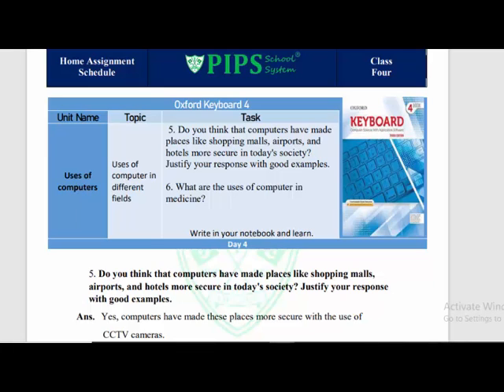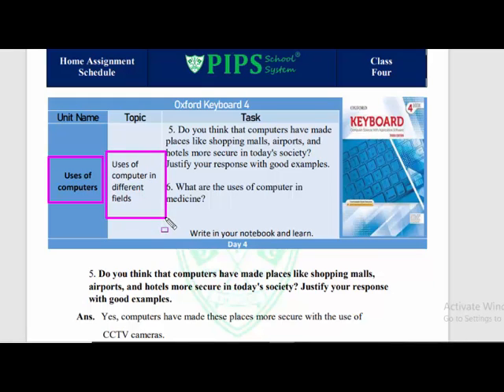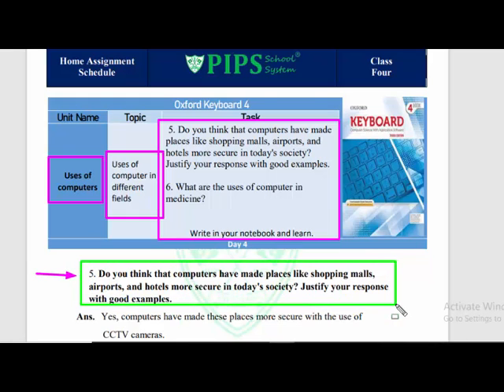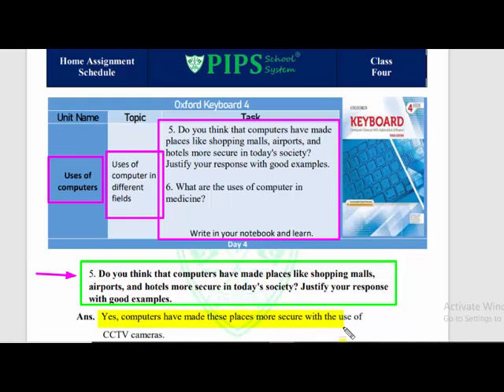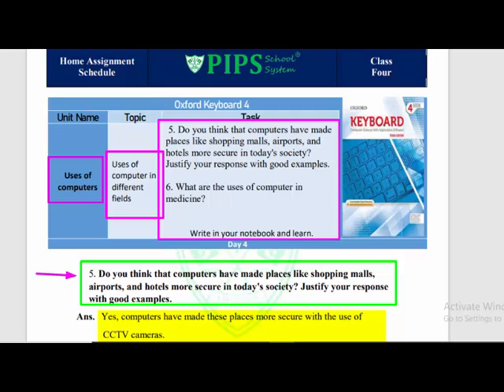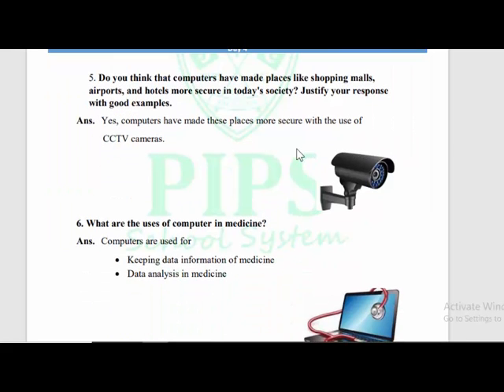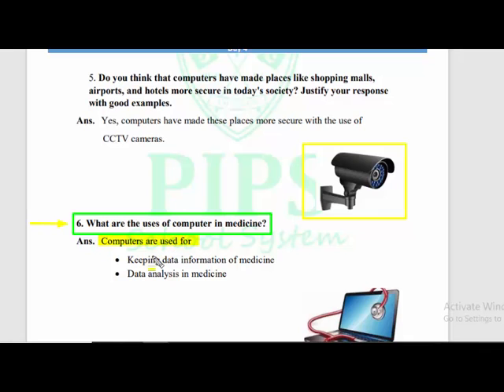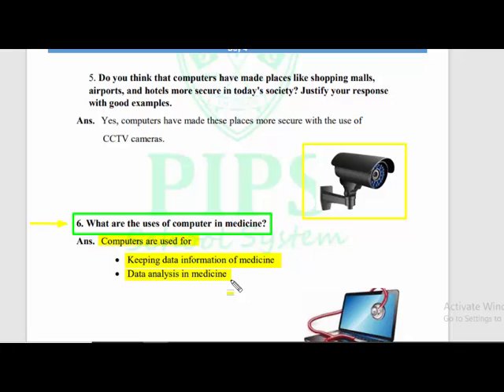Grade 4 Computer/Keyboard Lecture 4 Uses of computer in different fields by PIPS School System HFD